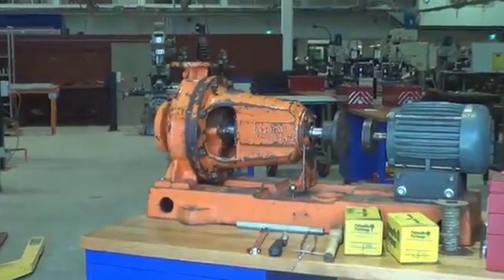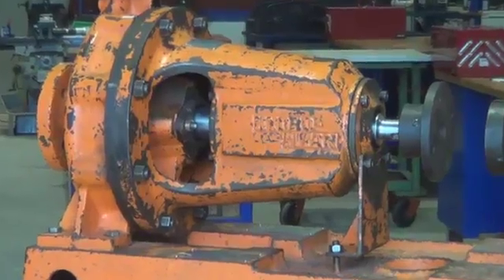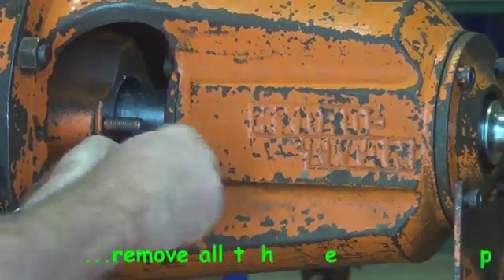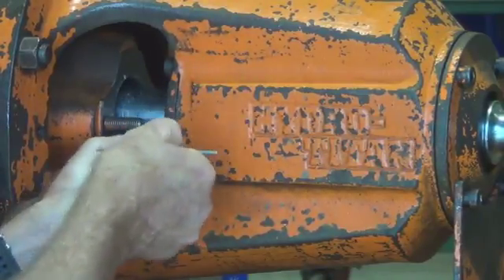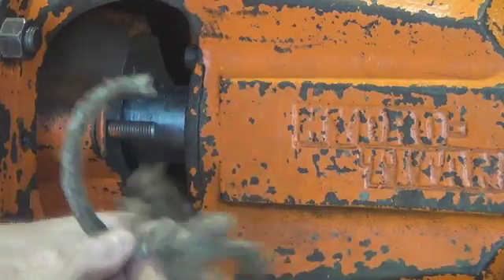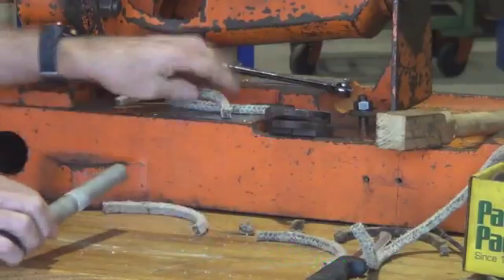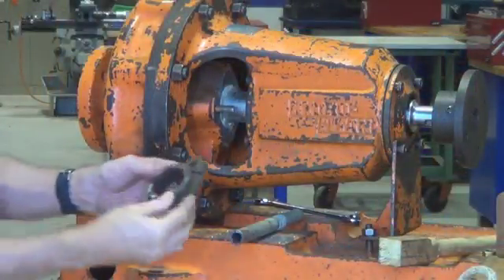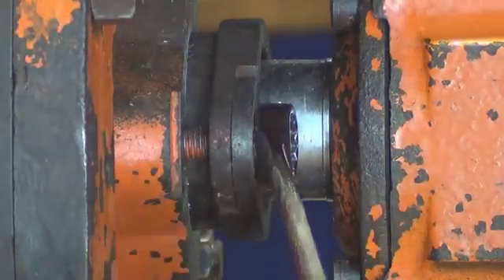Yaruda Magesh(8)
Mechanical Notes